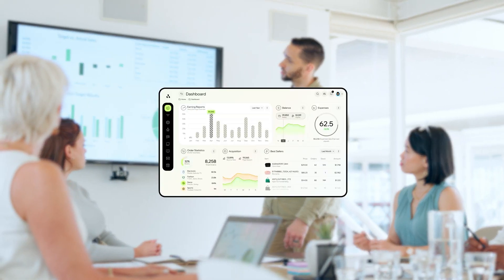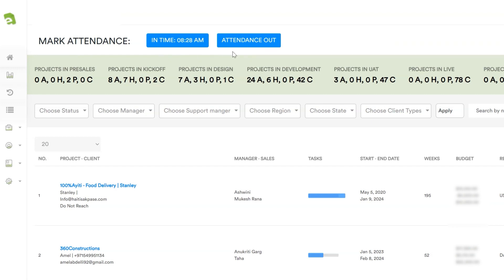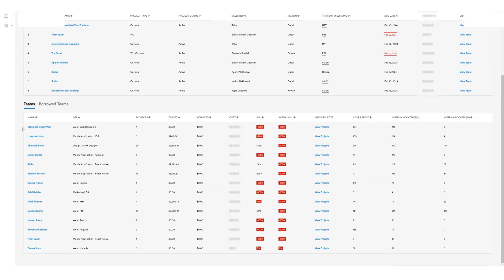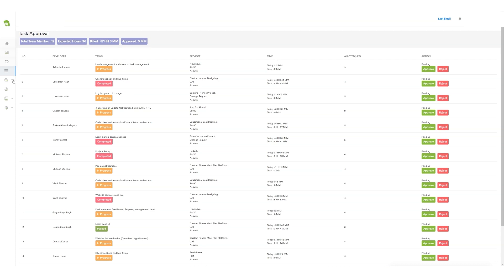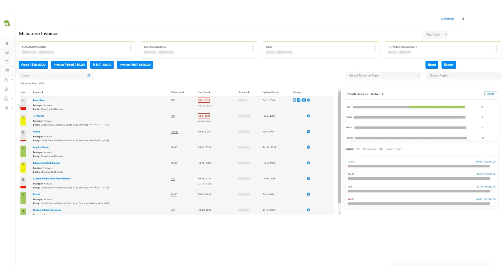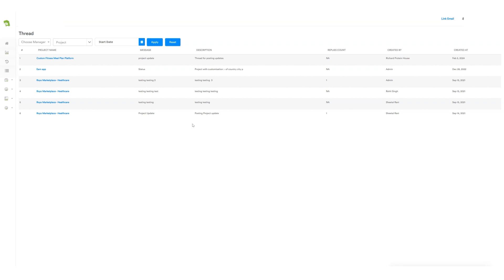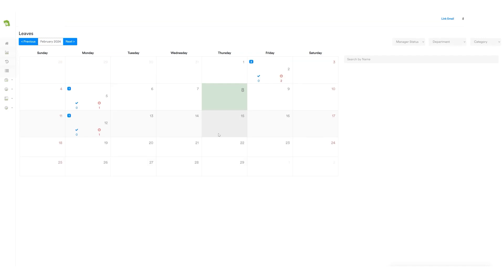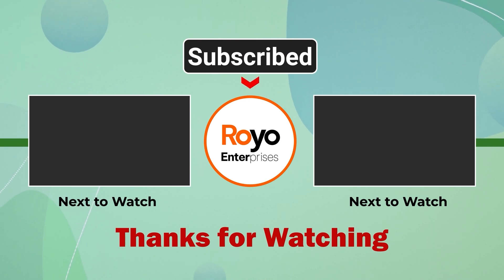ERP Solution for Project Managers | ERP Software Development Company | ERP Software Live Demo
In this comprehensive video, we delve into the world of Enterprise Resource Planning (ERP) solutions tailored specifically for project managers. If you want to have your own ERP solution for Project Manager, then get in touch us by clicking on the

Discover how these powerful tools can revolutionize project management workflows, streamline processes, and ultimately maximize productivity.

From resource allocation to task management and reporting, learn how ERP systems offer integrated solutions designed to optimize project outcomes.

Join us as we explore the key features, benefits, and practical applications of ERP solutions for project managers, empowering you to lead projects with greater efficiency and effectiveness. Unlock the potential of your projects with ERP, and elevate your managerial prowess to new heights.